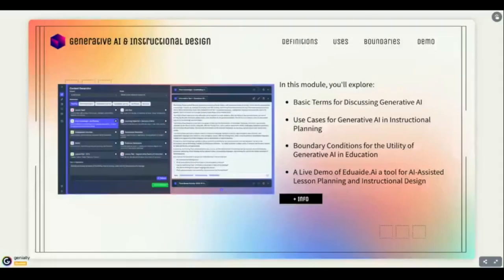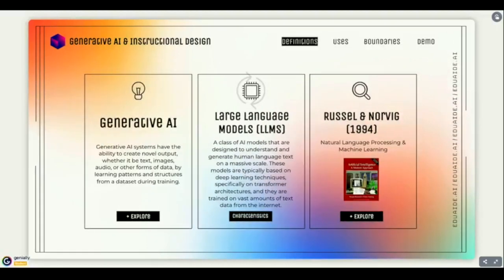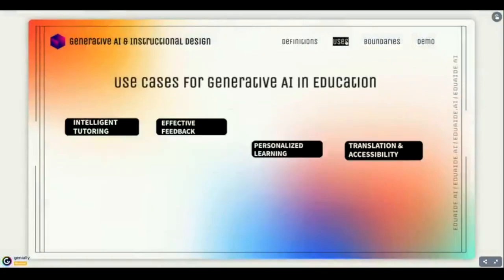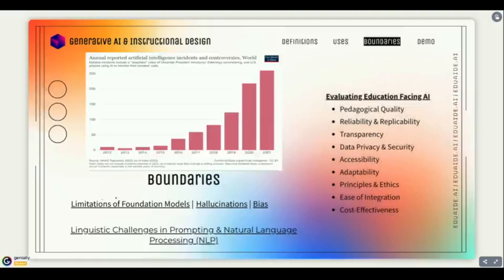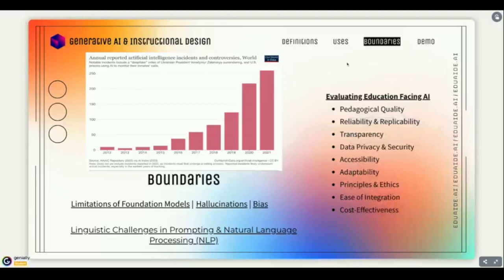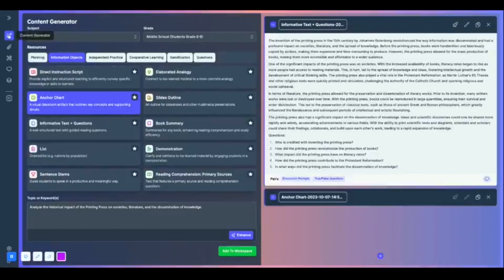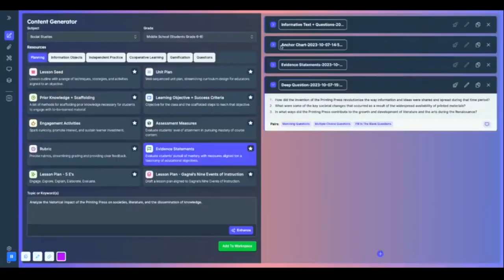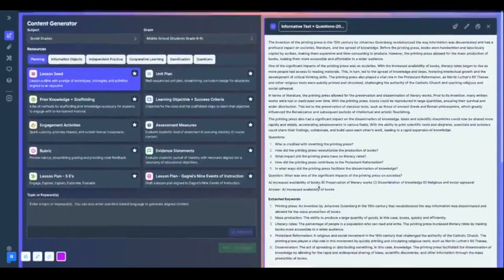Eduaide.AI: The all in one AI teaching assistant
Presenter: Thomas Thompson